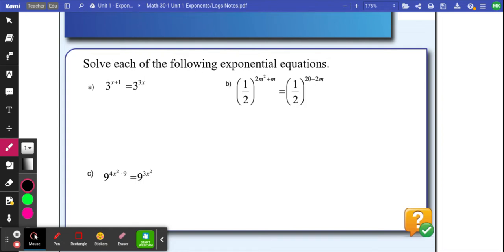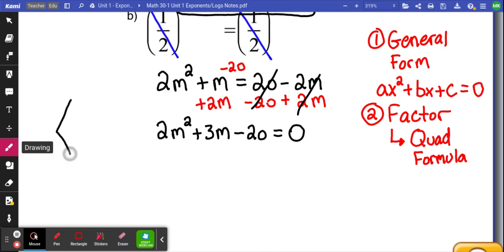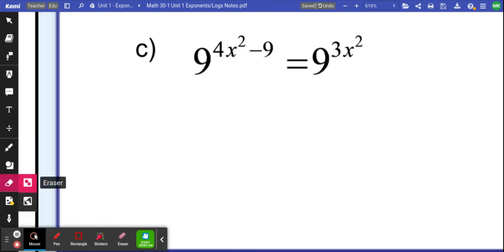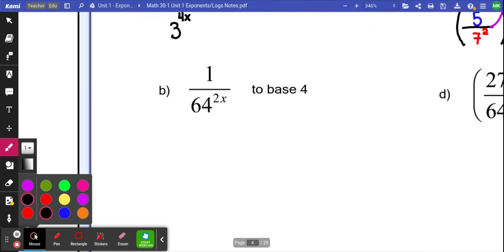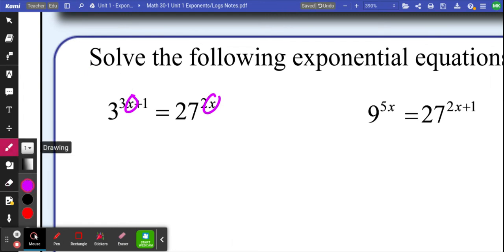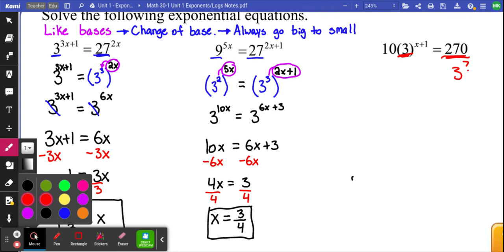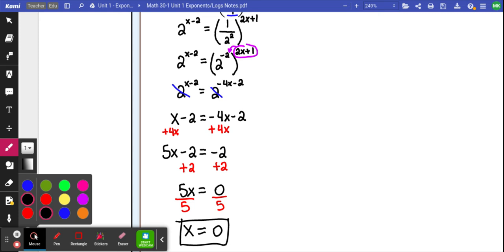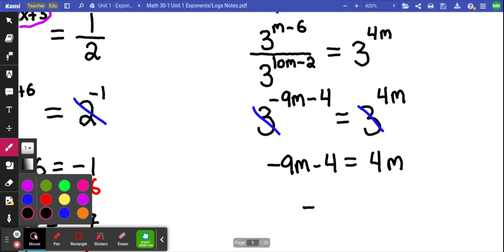Math 30-1 Lesson 1.1 Part 2 Solving With Like Bases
Math 30-1 Unit 1 Lesson 1 Part 2 Solving With Like Bases